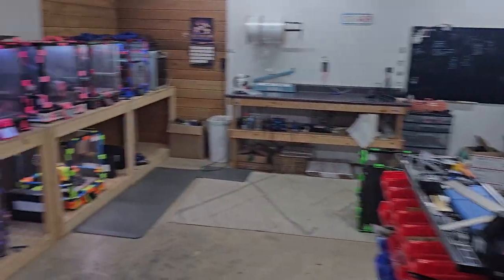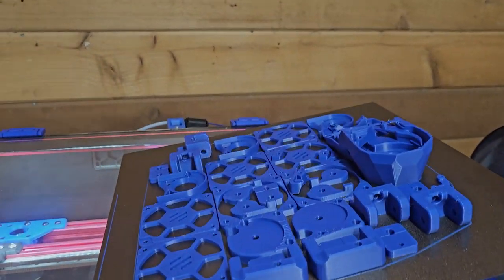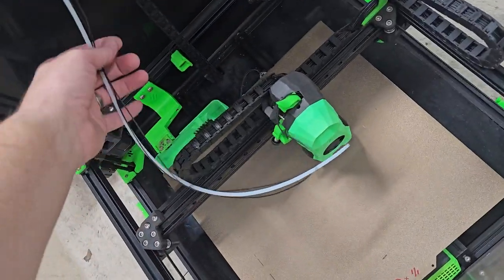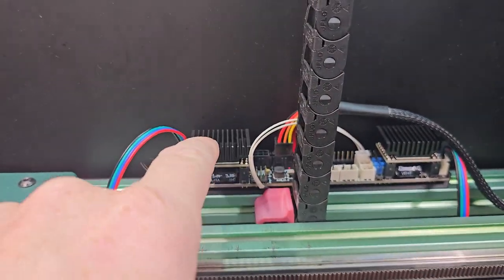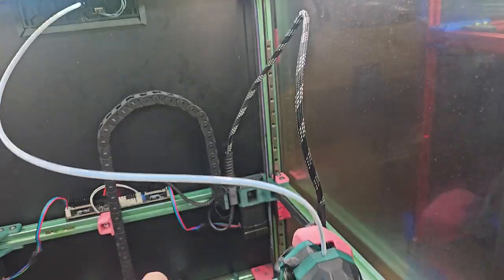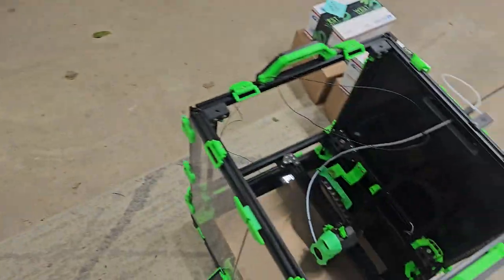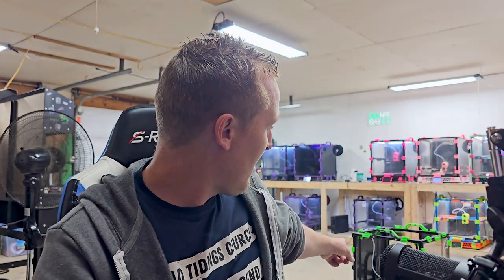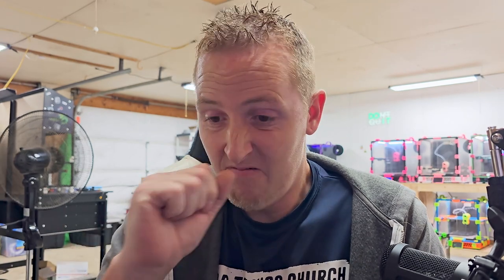Escape the Ordinary: Exploring the World of my 3D Printing shop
Welcome to my print shop! Just a quick tour of my 2 car detached garage I turned into a 3D printer shop. I have some videos to be uploaded soon on some common mistakes when printing and easy ways to avoid them!